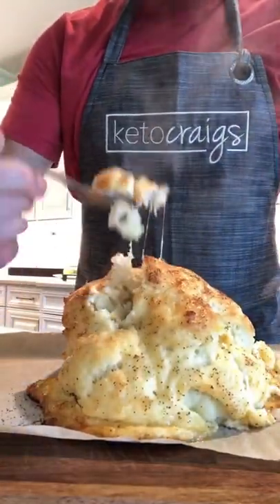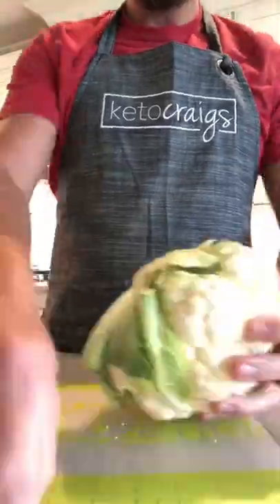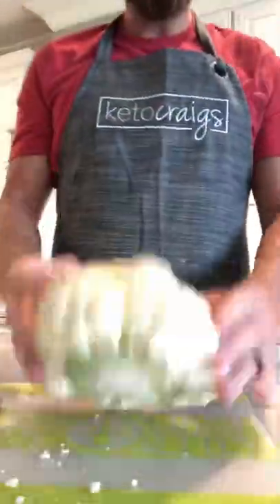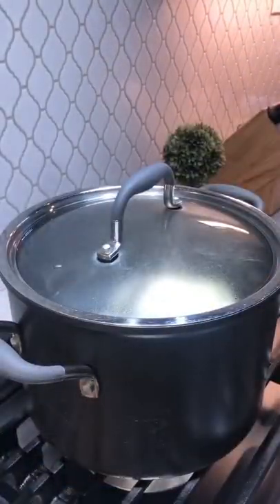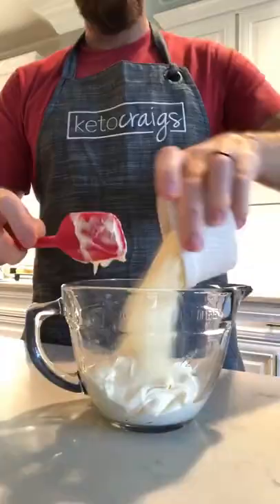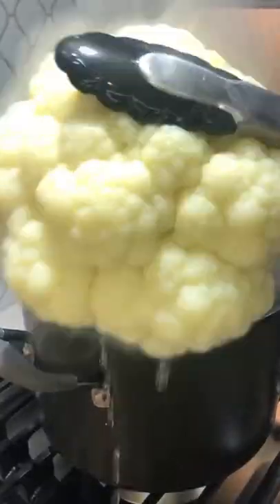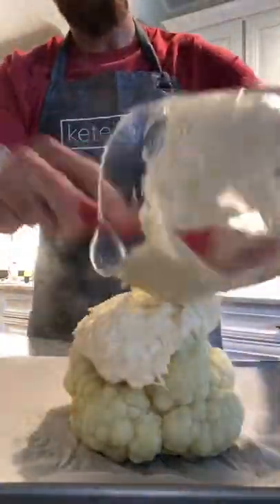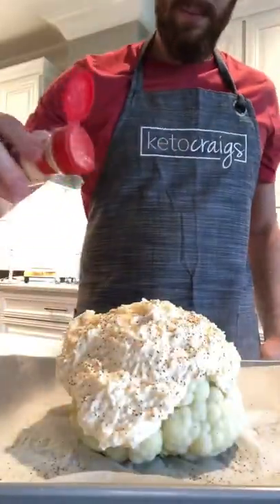Cheesy Cauliflower Melt! 😋😋 low carb recipes for dinner 🥙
Cheesy Loaded Keto Cauliflower Casserole is one of my favorite keto side dishes ever!  It’s the ultimate low-carb comfort food

’ll be the first to admit that the word “healthy” means different things to different people.  But if you’re following the keto diet, you’re probably looking to cut your carb intake in order to feel healthier.

🎁🎁🎁 Keto Extreme Fat Burn Boost Bars- Various Flavors

🎁🎁🎁🎁 How to get a physical copy of the Essential Keto Cookbook today!

By fully considering workouts rules, 30 Day Fit Challenge Workout increases exercise intensity step by step, so you can easily stick to daily workouts. Don't need to go to the gym, just use your body weight and take a few minutes a day, 30 Day Fit Challenge Workout will greatly help you keep fit and lose weight effectively.
f you follow this plan, you will succeed... Register now and be educated and inspired by our ⏩⏩⏩⏩  28-day meal plan and 10 expert guides to educate and inspire...

⏩⏩⏩⏩Enjoy Delicious   Low Carb Sugar-Free Bread and Stay Keto